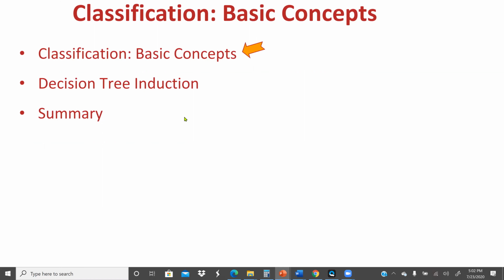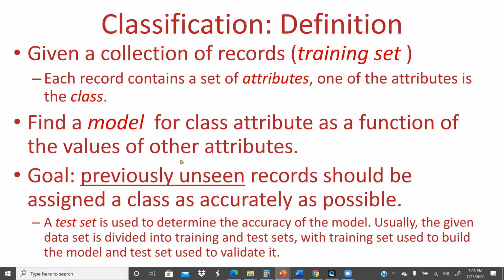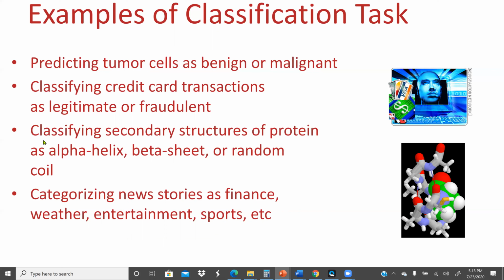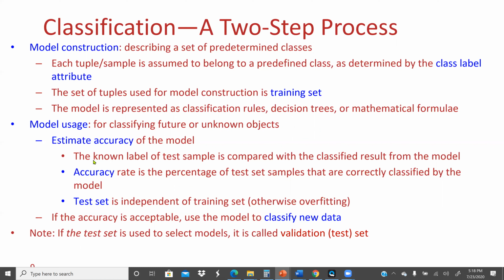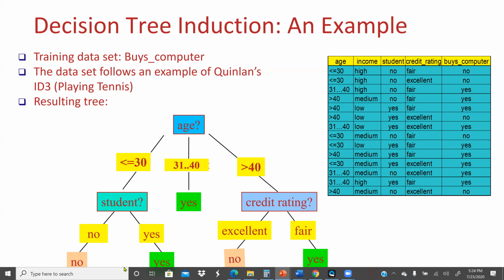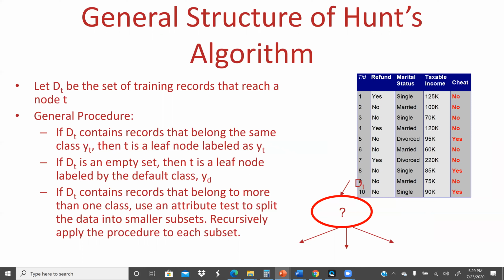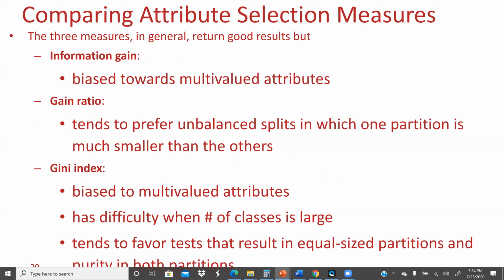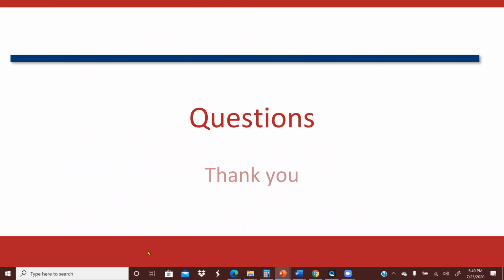Classification or Supervise Learning and Decision Tree Algorithm (Basic Concepts) - Data Mining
In the learning step, the model is developed based on given training data. In the prediction step, the model is used to predict the response for given data. Decision Tree is one of the easiest and popular classification algorithms to understand and interpret.

Decision Tree - Classification. Decision tree builds classification or regression models in the form of a tree structure. It breaks down a dataset into smaller and smaller subsets while at the same time an associated decision tree is incrementally developed. ... Decision trees can handle both categorical and numerical data ...